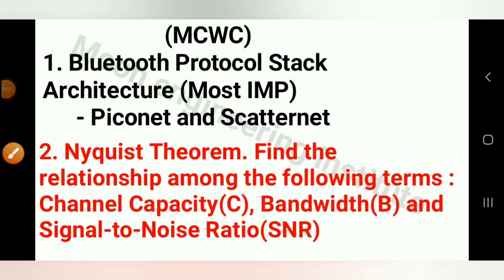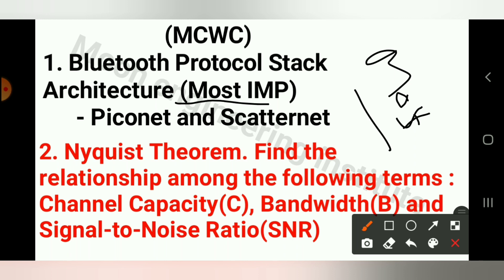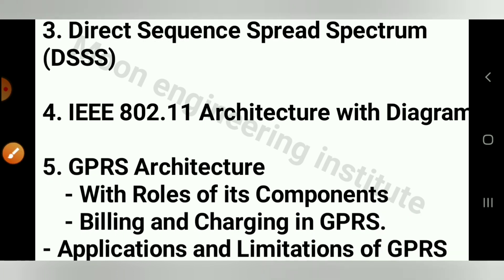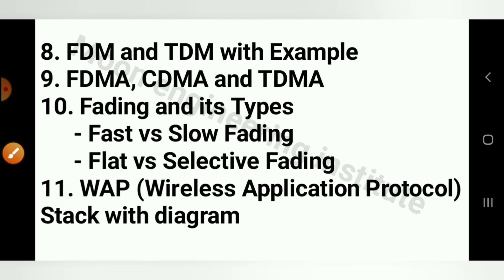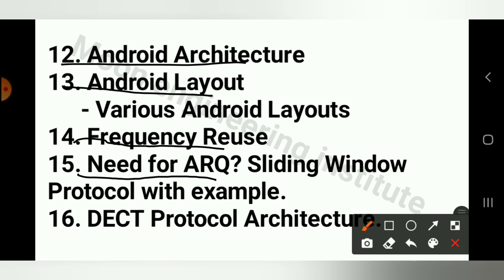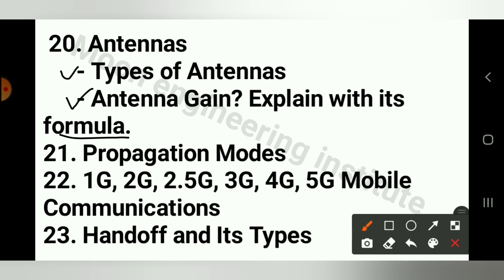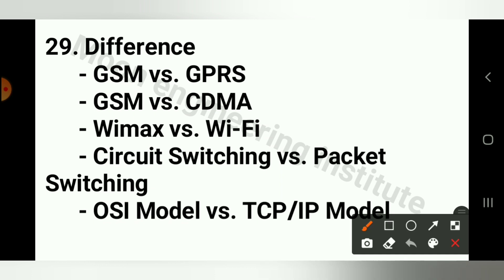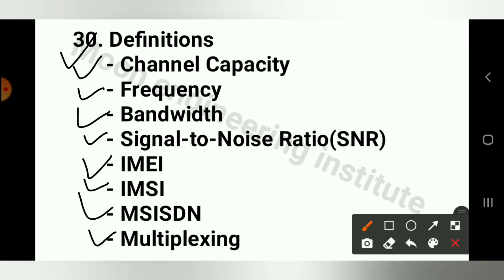GTU imp questions MCWC | Mobile Computing and wireless communication gtu Imp | imp of MCWC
for pdf join our whatsapp group